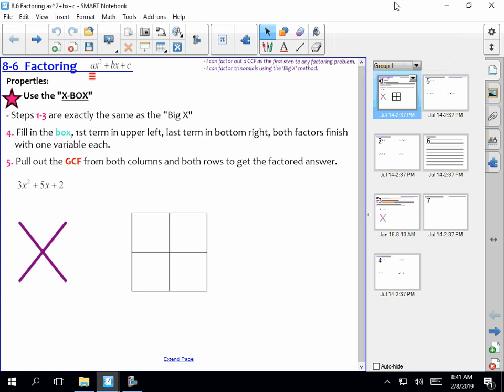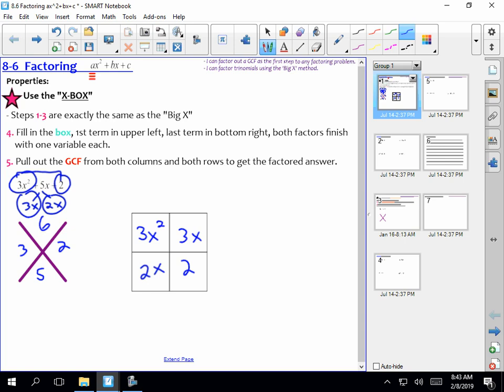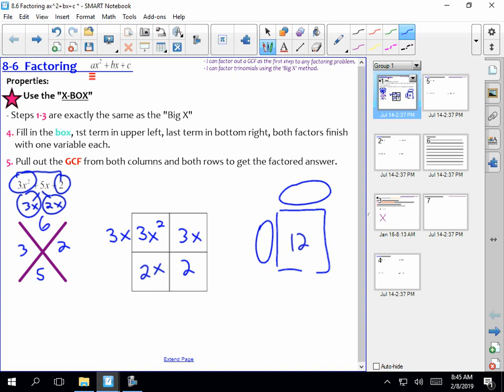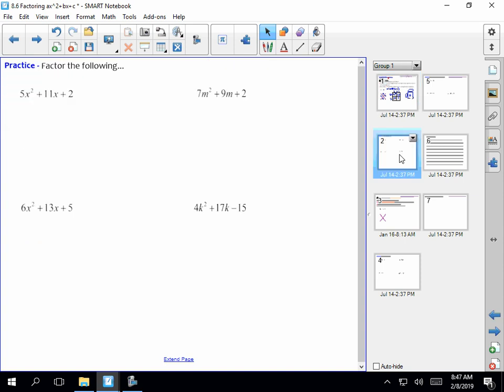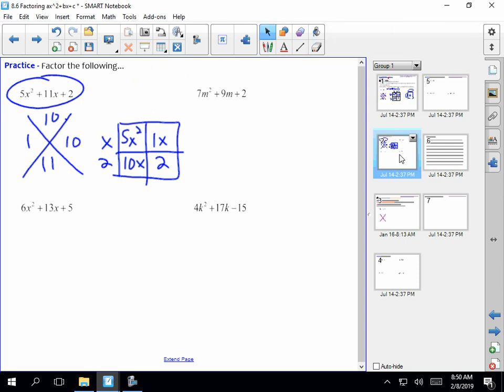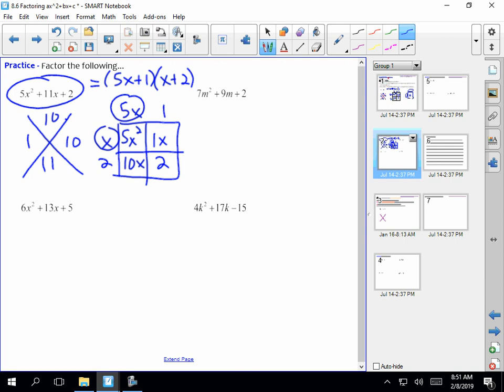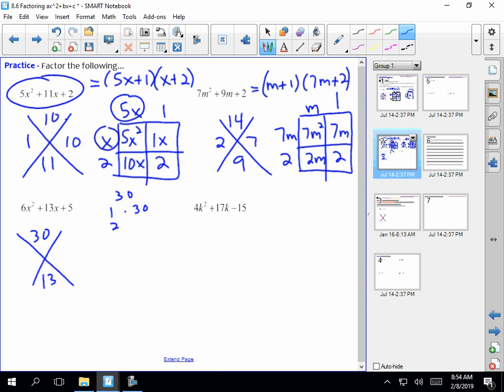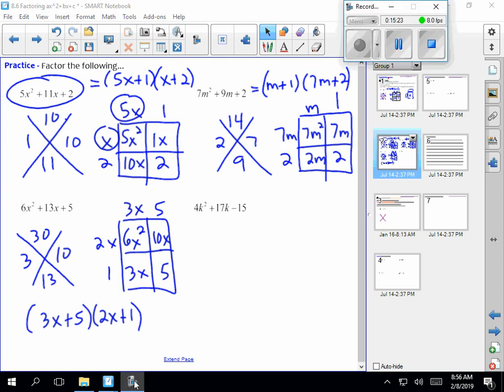8 6 Factoring ax^2+bx+c Using the X Box Method